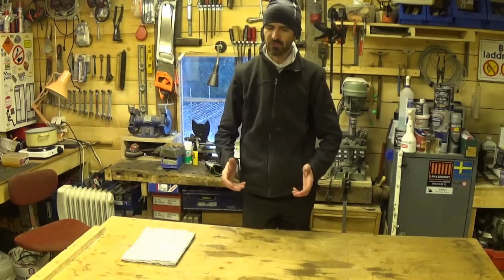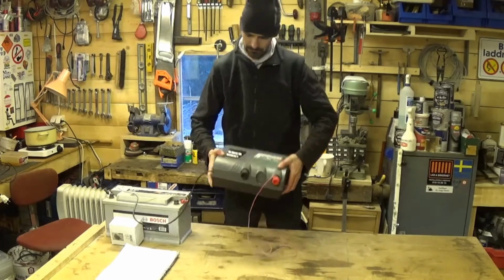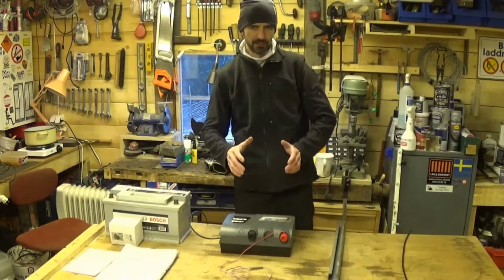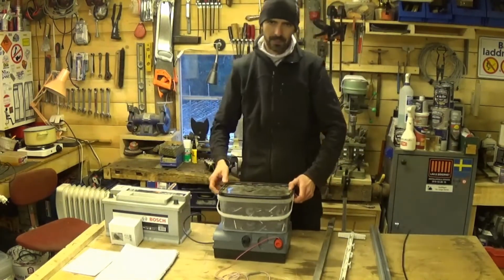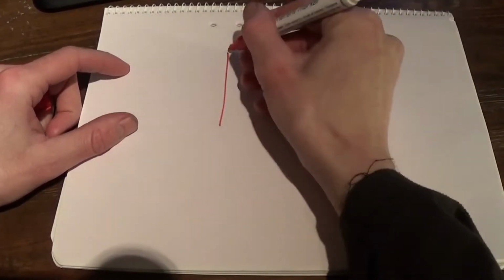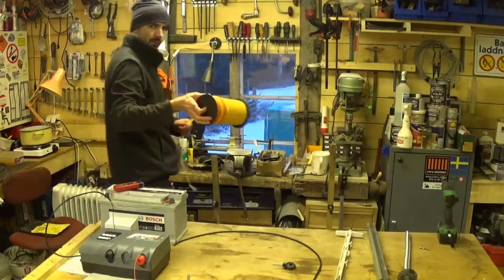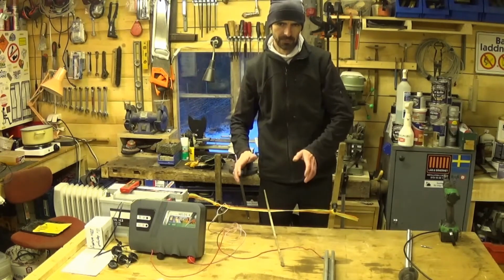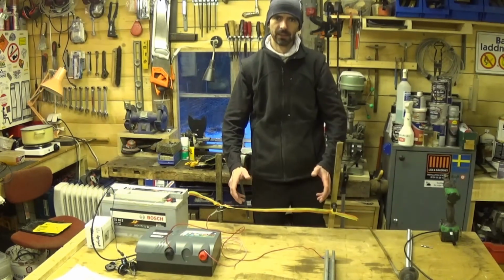Beginners guide to electric fencing. What you need, how to set it up and how it works.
How to build an electric fence explained and demonstrated in simple terms.   Electric fencing isn't as complicated or as costly as you might think.    Here I go through all the components, what they do and how they work.